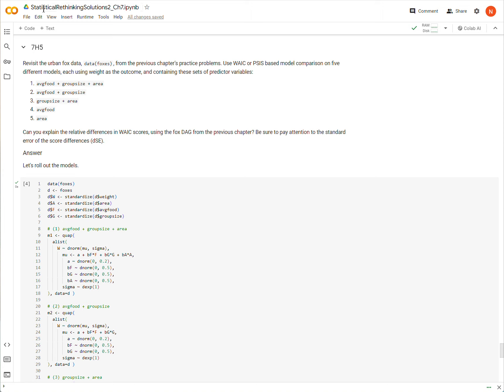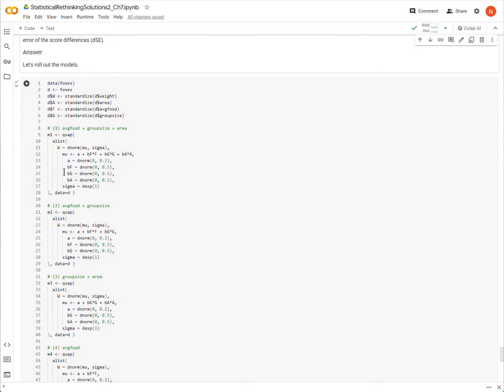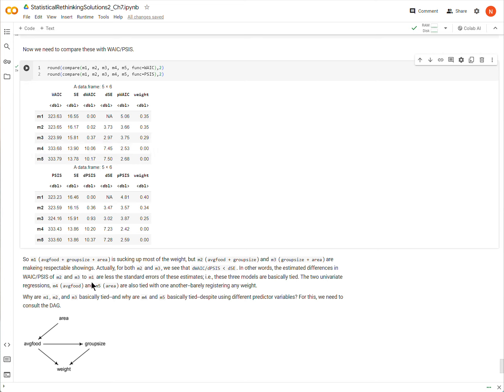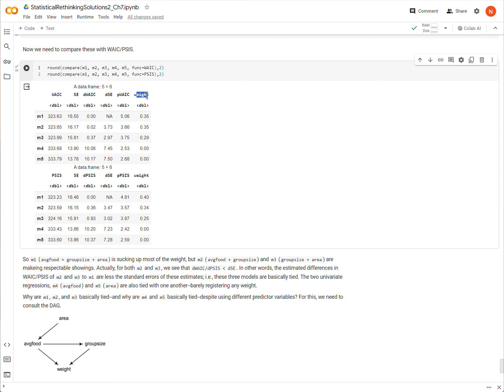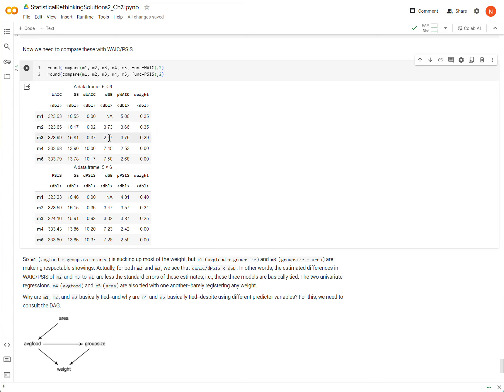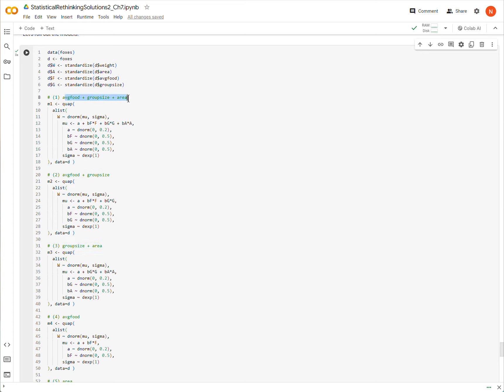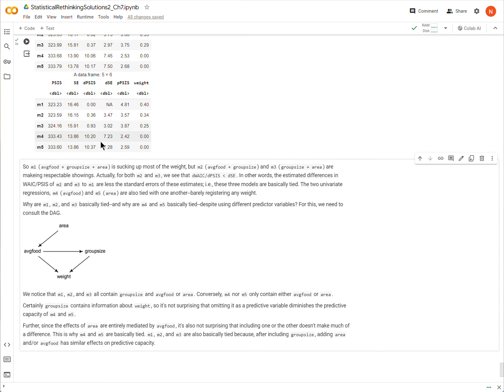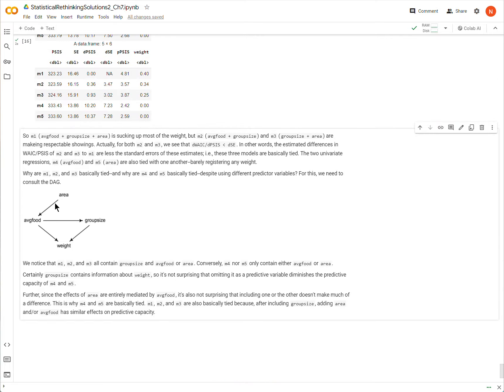Statistical Rethinking (2nd Ed), Solution to Problem 7H5 | WAIC/PSIS puzzle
In these videos, we go through the end-of-chapter questions of Richard McElreath's fantastic book "Statistical Rethinking" (2nd edition).

This video is about question 7H5:
Revisit the urban fox data, data(foxes), from the previous chapter’s practice problems. Use WAIC or PSIS based model comparison on five different models, each using weight as the outcome, and containing these sets of predictor variables:

avgfood + groupsize + area
avgfood + groupsize
groupsize + area
avgfood
area